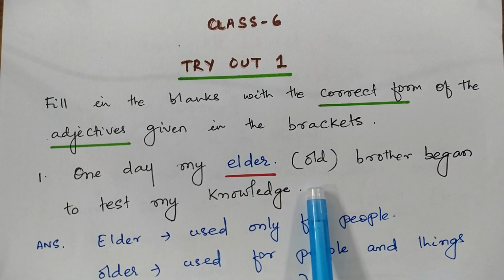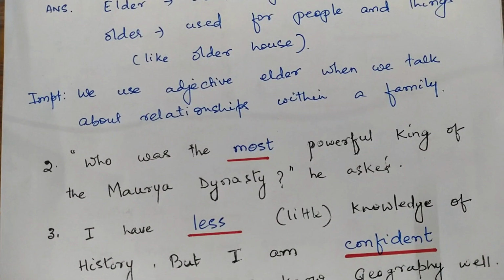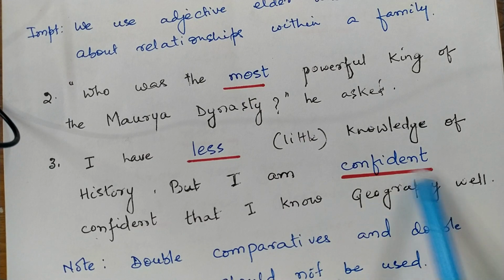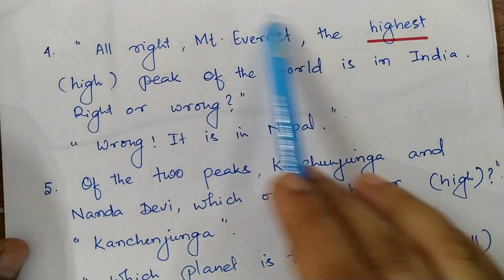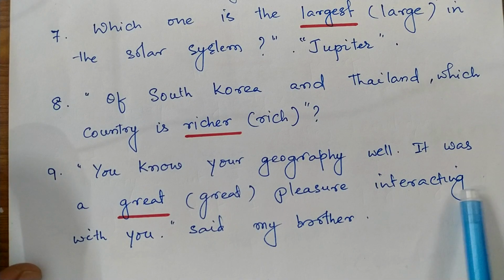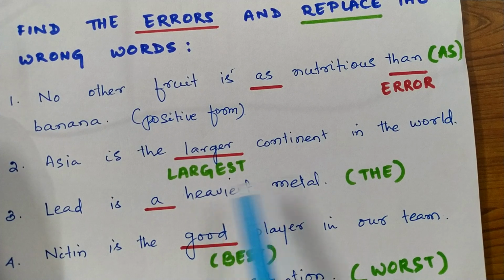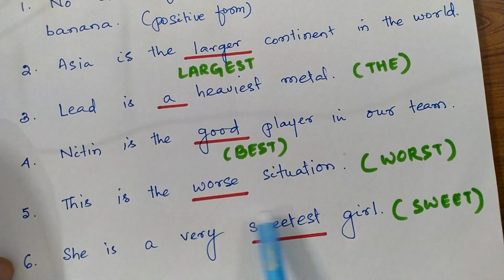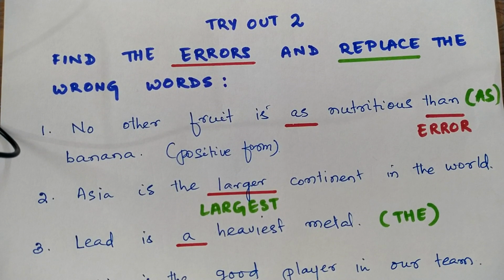Class 6, Chapter 3, Degrees of comparison,aps, superb English grammar